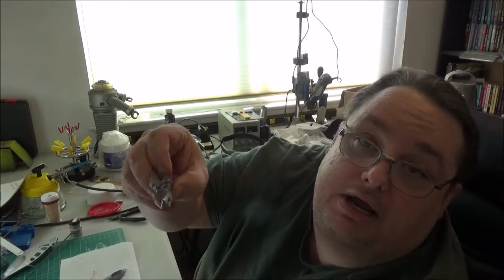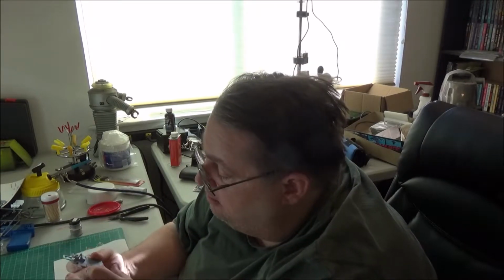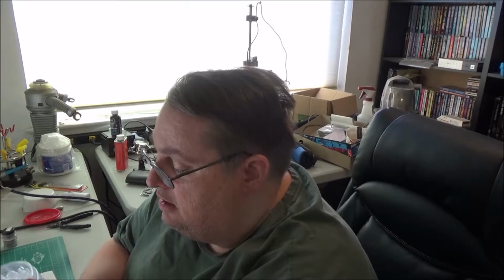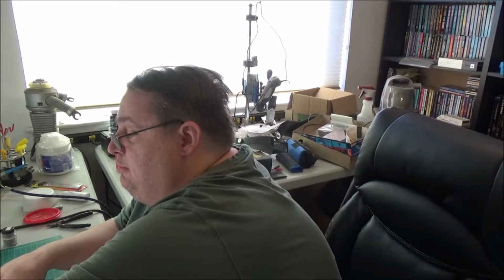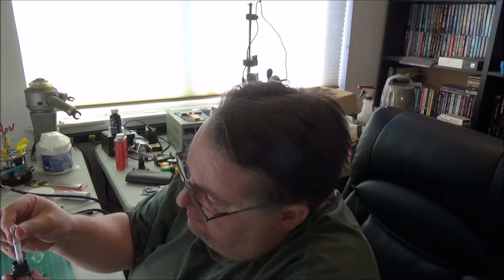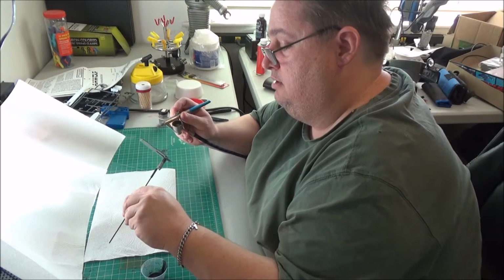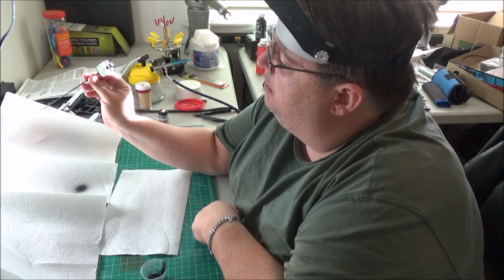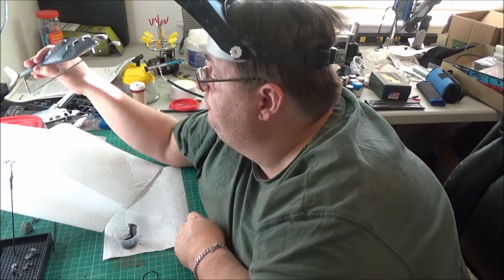week 8 build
Week 8 and a little more work done.  Painting of the interior is taking place, viewing of the type of pipettes I use, thinning of some black paint and no big mess, and a brief talk on airbrushing technics.